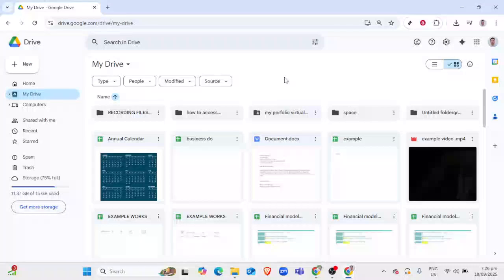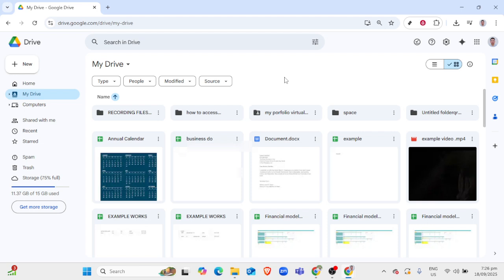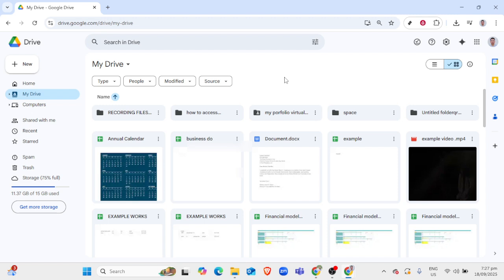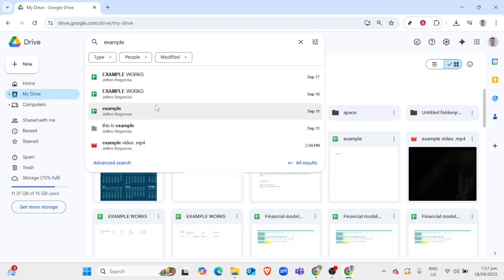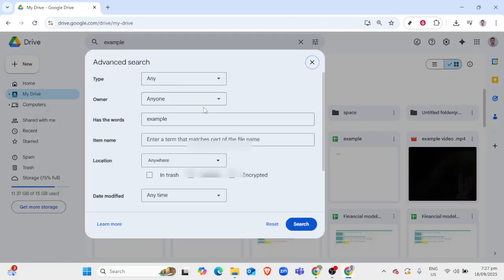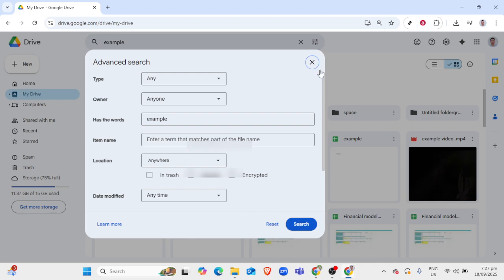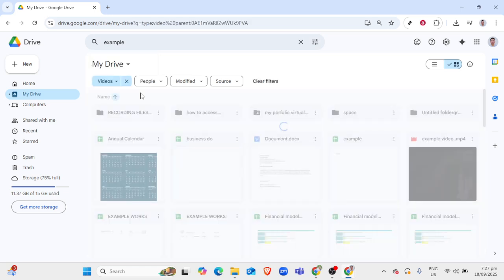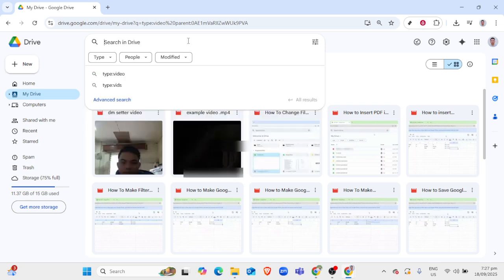How to Find Your Videos in Google Drive [2025 Guide]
In today's video we cover: how to find videos, Google Drive tips, video storage guide, locate videos in Drive, Drive video organization, manage Google Drive, video file retrieval, Google Drive search, finding files easily, cloud storage tips, video management, Drive tutorial, digital file organization, Google Drive help, video access methods, video file tips, Google Drive features, efficient file search, organizing media files